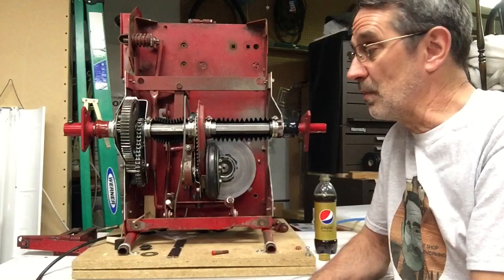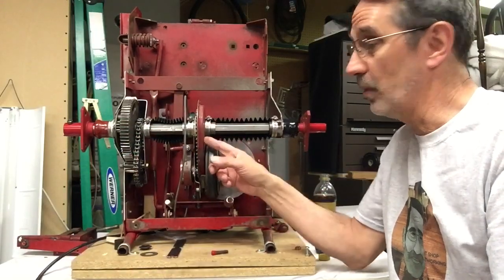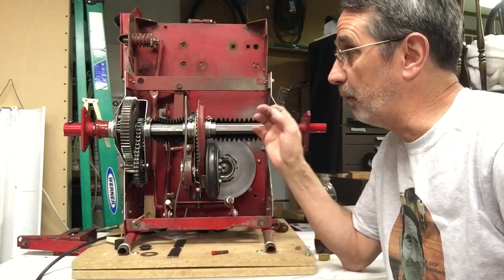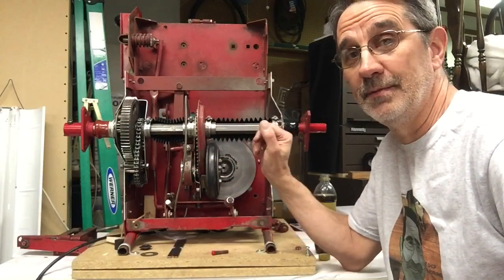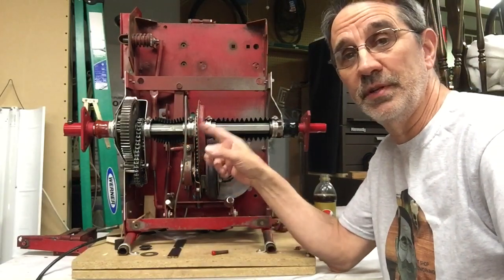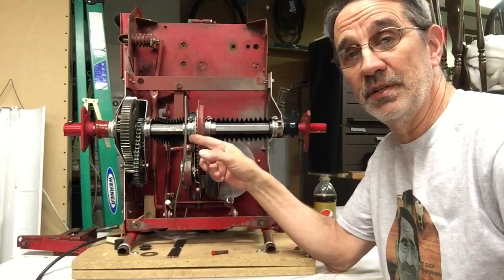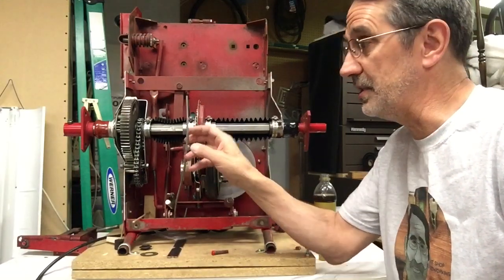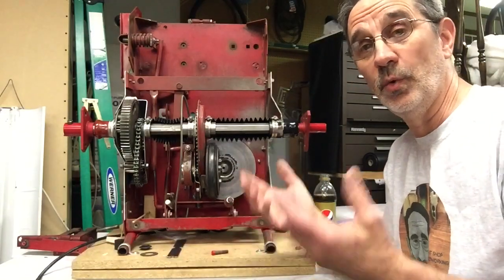251. Why did my Snapper RER quit moving forward and backwards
In this video i’m going to explain how the differential works and what happens when one of your wheels flange bolts break. And as always Work safe have fun and I’ll talk to you soon. Jim